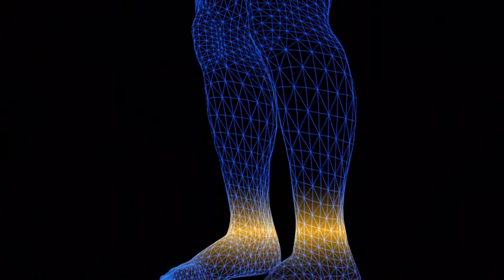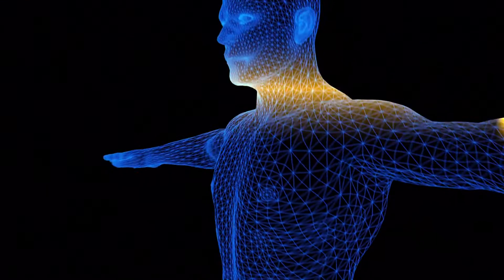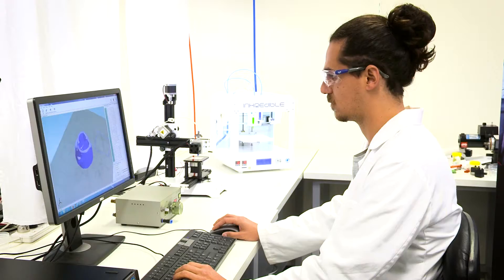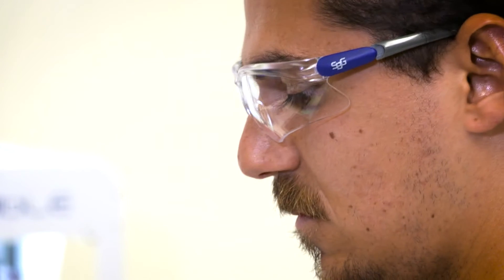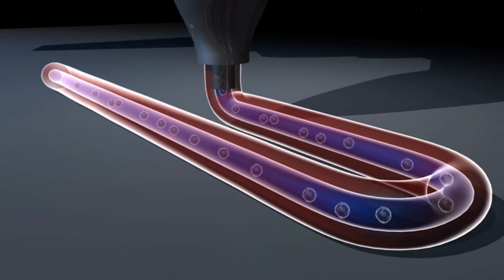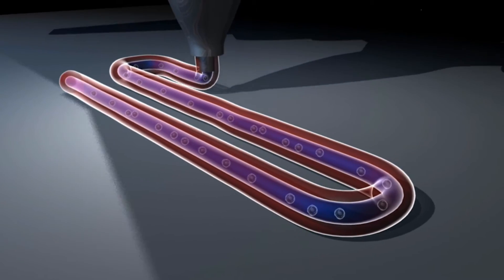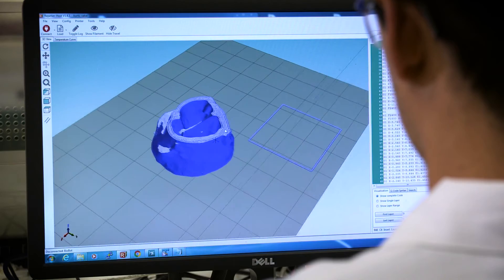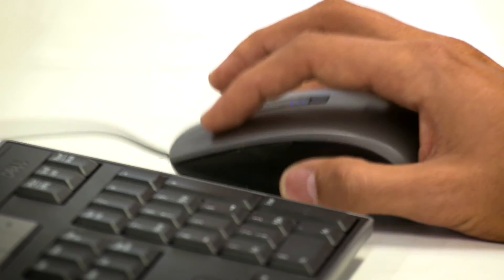Study BioFabrication with a Master of Philosophy in BioFabrication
As a career, biofabrication is set to take off! The time is right to train for this career of the future.

Your background in science, mechatronics or mechanical engineering will serve you well in this emerging field.

The University of Wollongong has joined forces with three leading research universities (Queensland University of Technology, University Medical Center Utrecht in the Netherlands, and University of Wurzburg in Germany) to offer a unique Masters degree in biofabrication. Graduates will have qualifications from Australia and Europe.

Non-Australian residents are not eligible for the international component of the course but can still complete the degree in Australia.